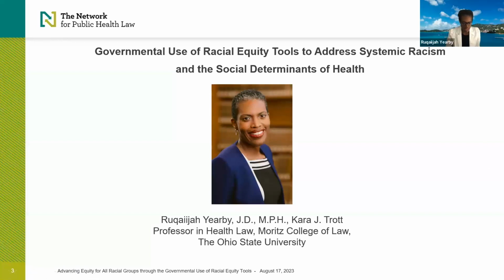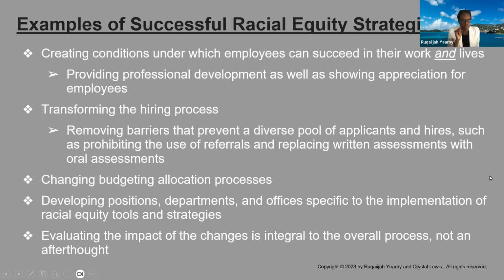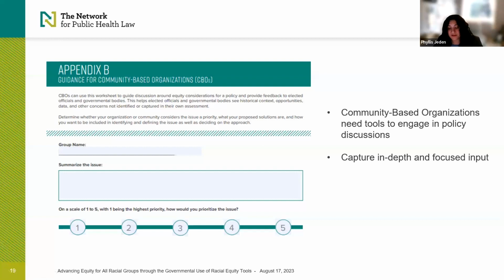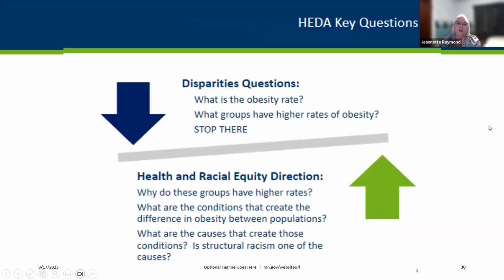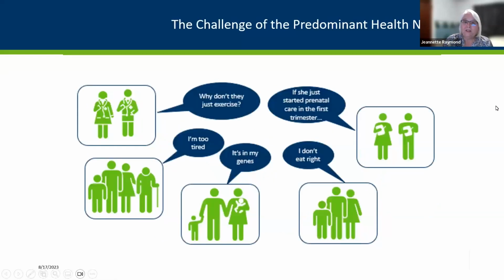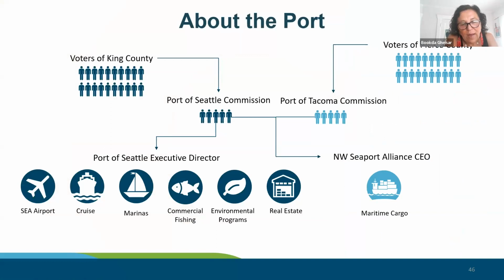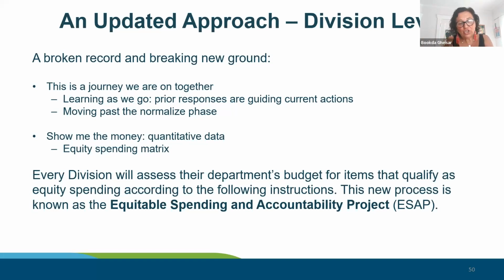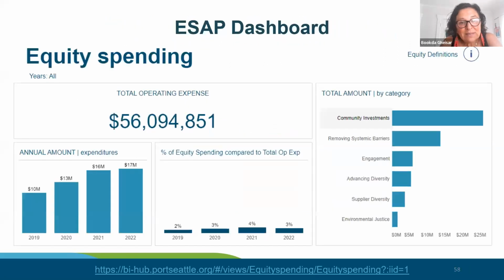Advancing Equity for all Racial Groups through the Governmental Use of Racial Equity Tools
August 17, 2023 | 1 – 2:30 p.m. ET

Legal and policy decisions shape the way people experience everyday life and can bolster the conditions needed for people to thrive. However, they can also create and maintain inequities in health, economic, and social outcomes. One key strategy for advancing equal opportunity and addressing inequities in health outcomes is to intentionally evaluate laws and policies to understand their impact on different racial groups. In this webinar, participants will learn how equity tools can be used to assess the development, implementation, and evaluation of laws, policies, programs, and budgets to advance equal opportunity and address inequities.